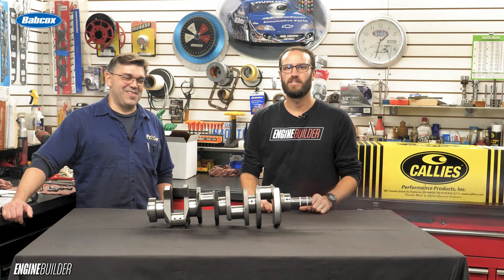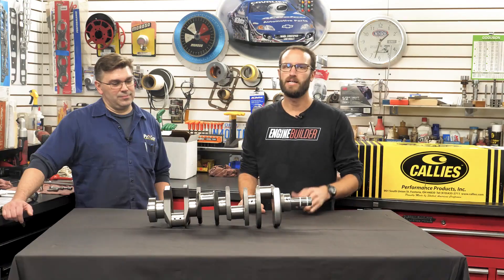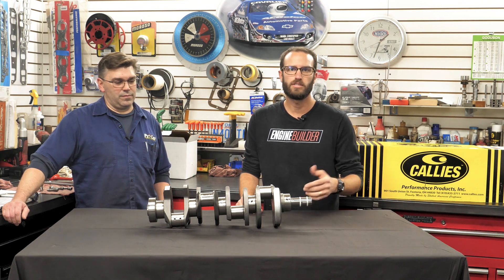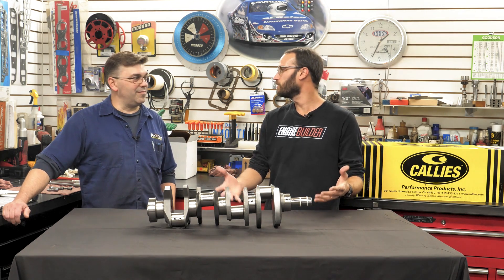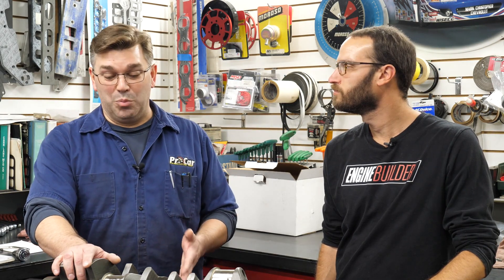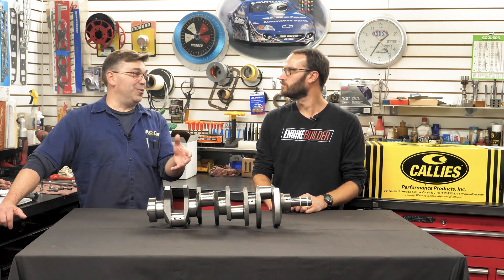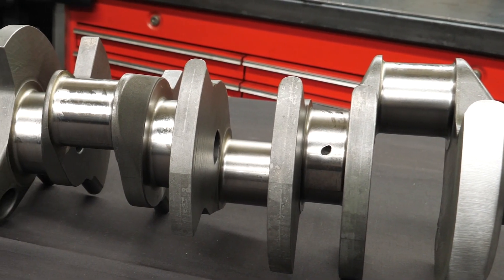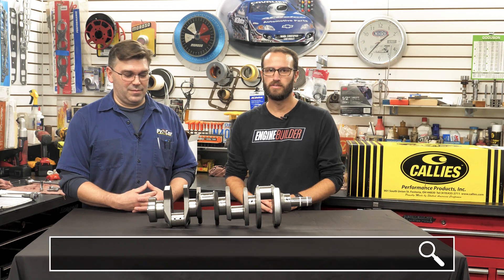Reviewing Callies' Ford Magnum Crankshaft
There's no debating that @calliesperformance manufactures a great crankshaft, among other engine components. We picked out a Callies Magnum Ford crank for our twin-supercharged small block Ford engine build, so we took the opportunity to review exactly what we got from Callies.